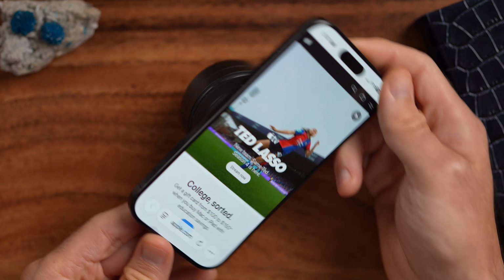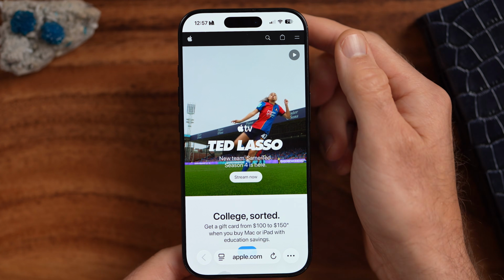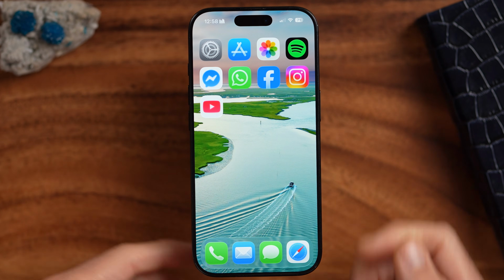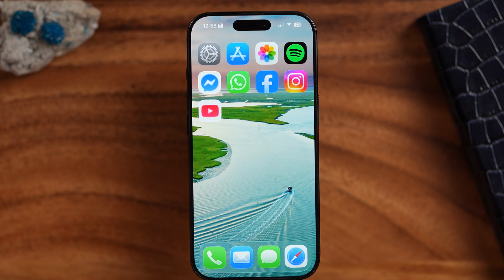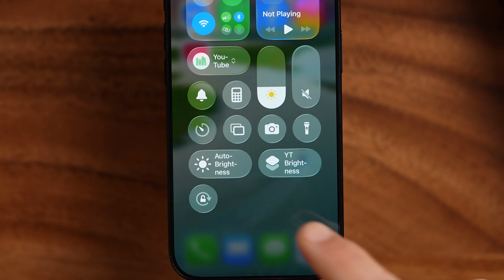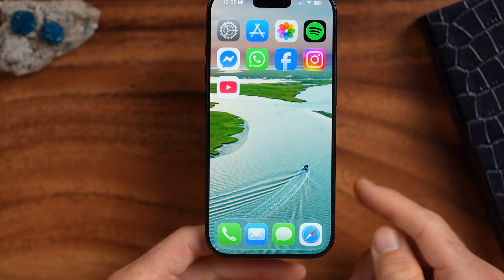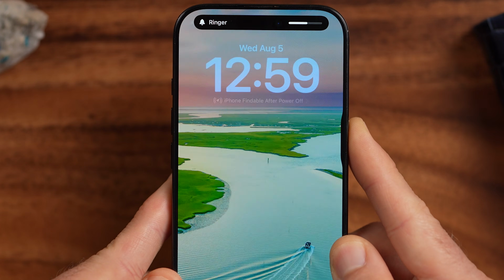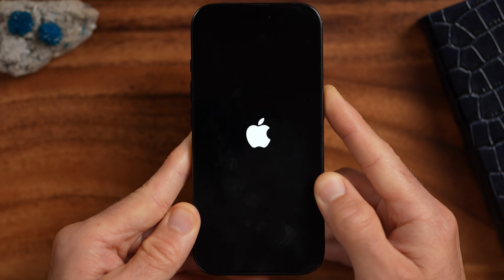How to Fix Auto-Rotation Not Working on iPhone (Not Rotating)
I'll show you how to fix auto-rotation not working on iPhone.